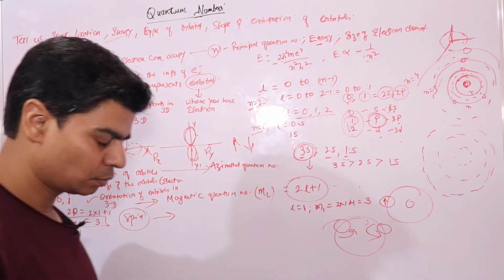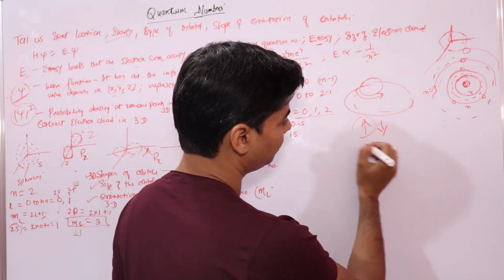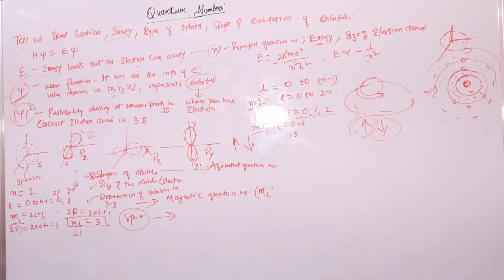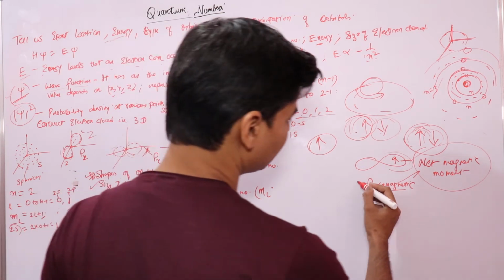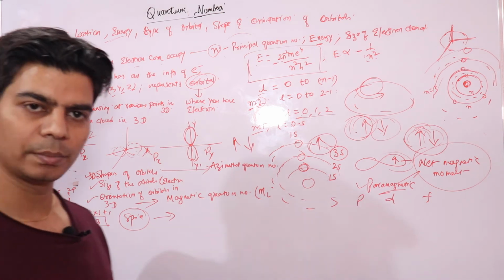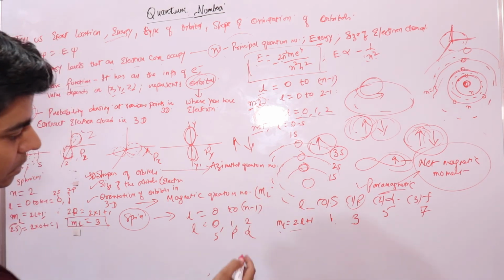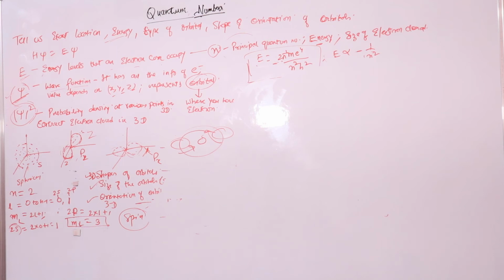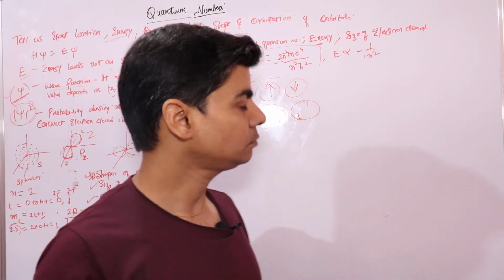Atomic Structure -Quantum Number 2